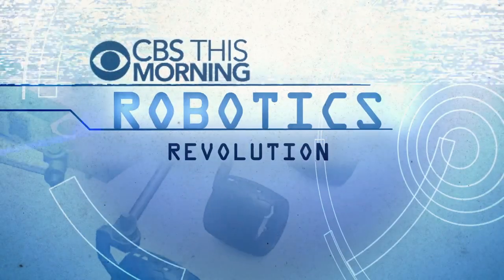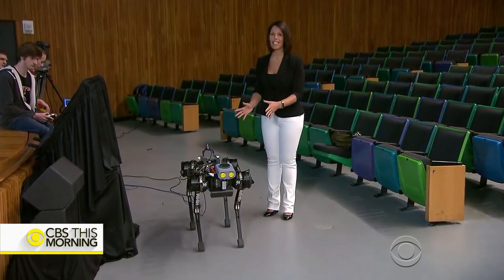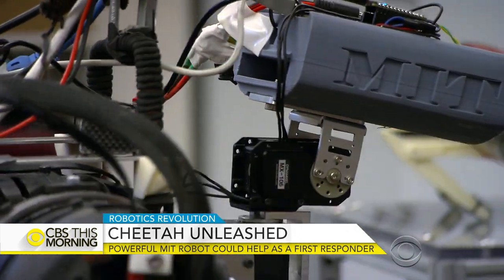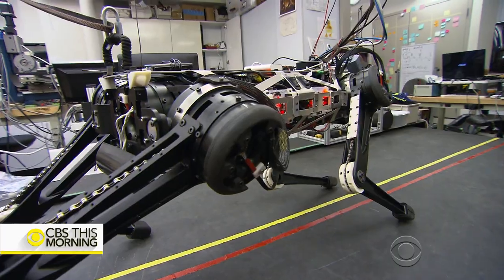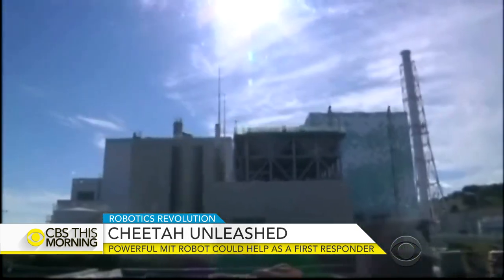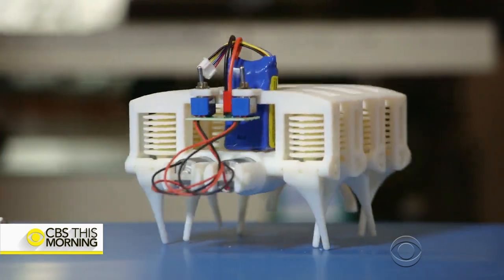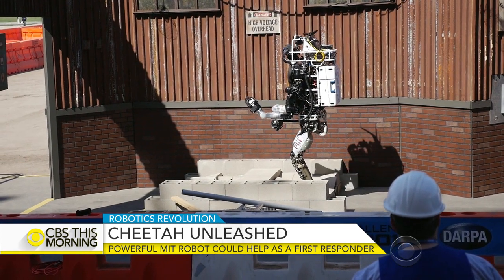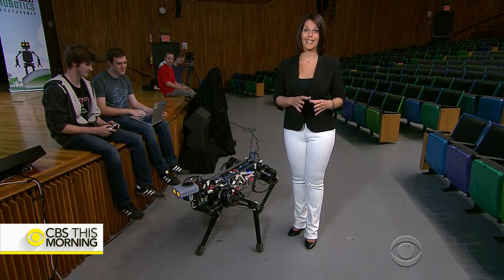Powerful MIT robot could help as a first responder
"Robotics Revolution" explores the impact of artificial intelligence on humanity. In Monday's episode on "CBS This Morning," Dana Jacobson talks with scientists at MIT who developed a cheetah you won't find in the wild.